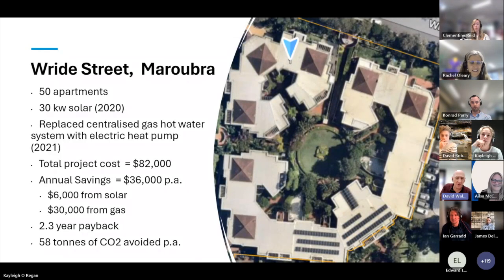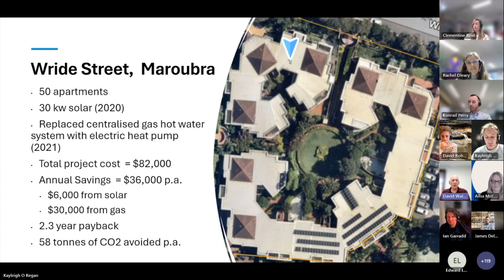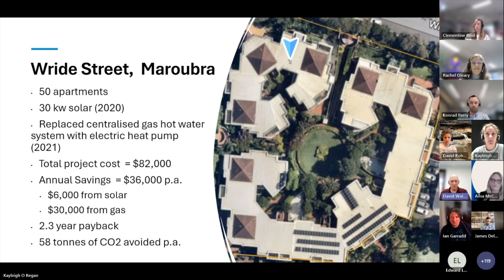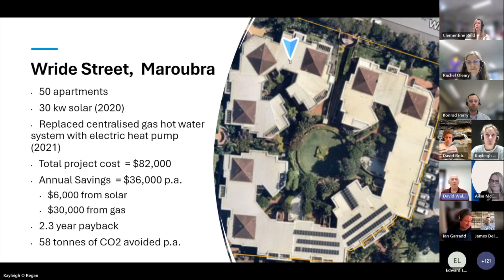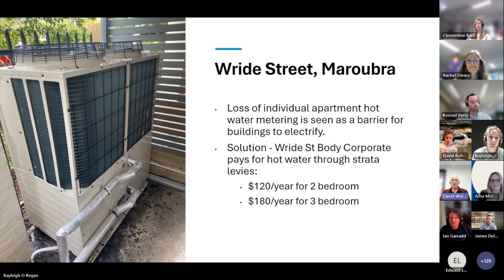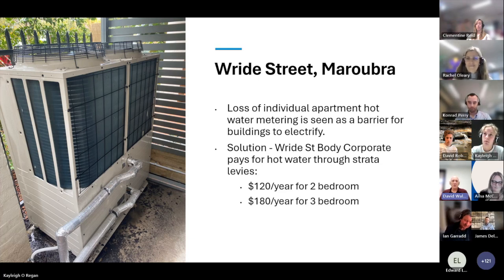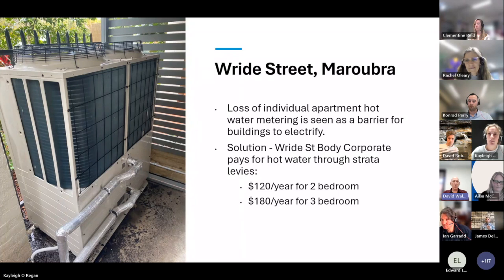1 Wride St Maroubra Heat Pump + Solar PV Case Study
Excerpt of a City of Sydney / North Sydney / Waverley council webinar on heat pumps featuring Dave Walton, strata committee member, talking about his 30kW solar and common area domestic hot water heat pump retrofit for 51 apartments at Bay Gardens.